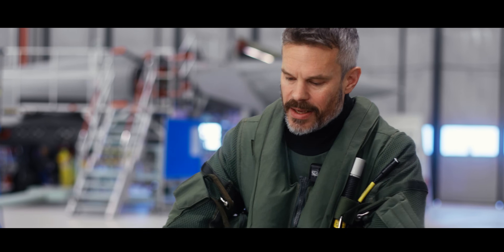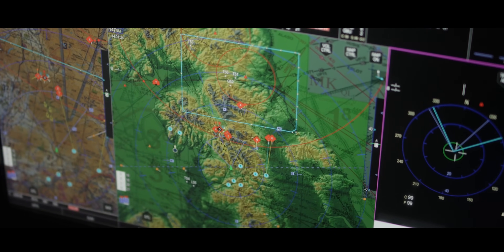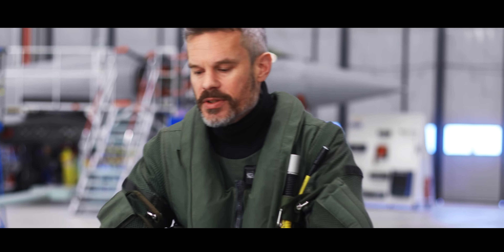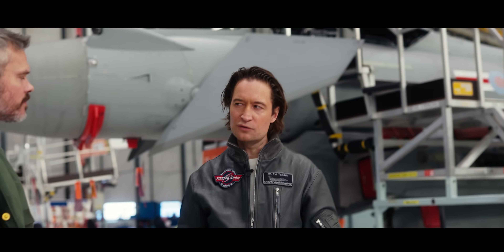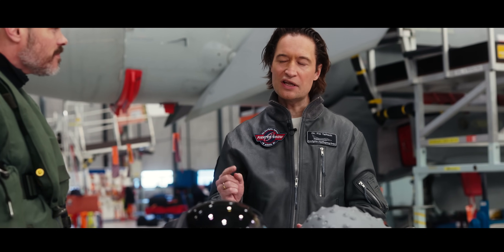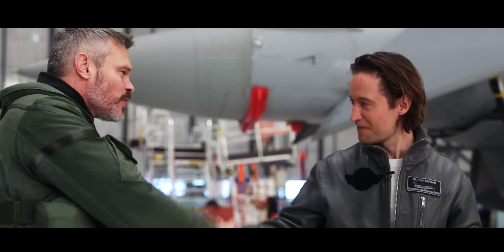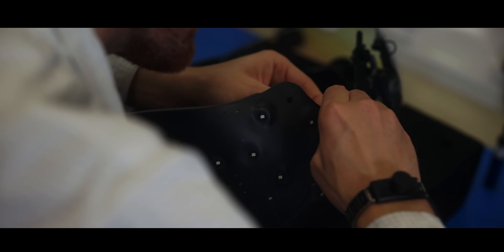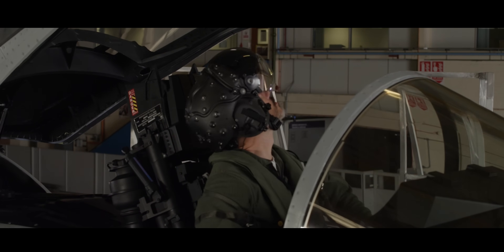Fighter Show: Mission Possible | The New Eurofighter Super Helmet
The Fighter Show is back, bringing you all things Eurofighter Typhoon! In this episode, we head to the UK to delve into the heart of innovation with the groundbreaking Striker II helmet, hailed as the most advanced fighter helmet on the planet.

Curious to know what makes it so special? Join Flo as he asks the burning questions, and explores what sets this helmet apart from anything else on the market.

Sit down with Blyty, BAE Systems’ test pilot at Warton, Lancashire, to find out what the new tech will mean for Typhoon pilots. Then, journey with us to Striker II HQ in Rochester, to meet the visionary minds crafting this technology, shaping the future of aerial combat.